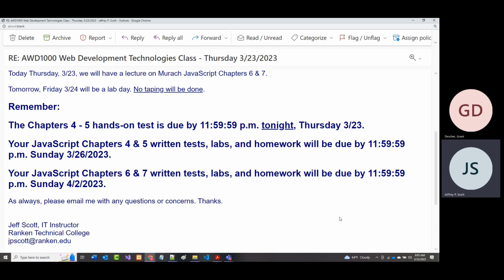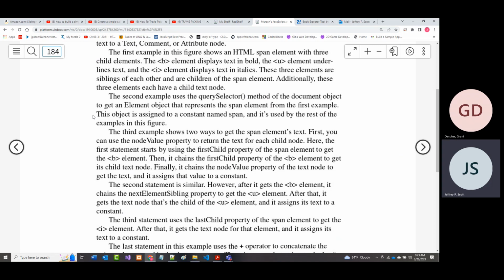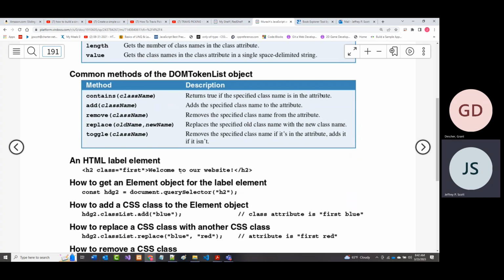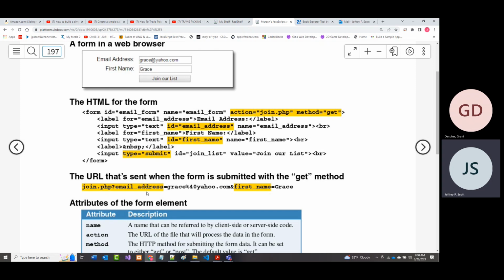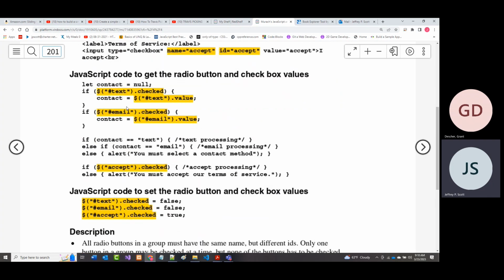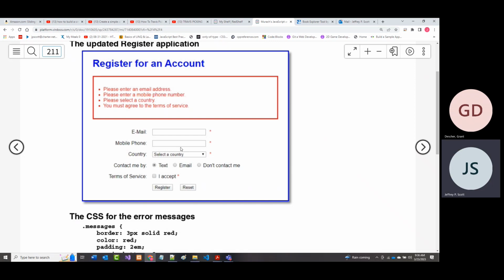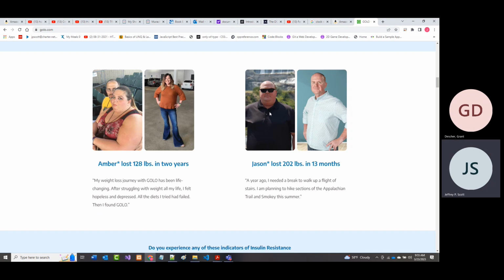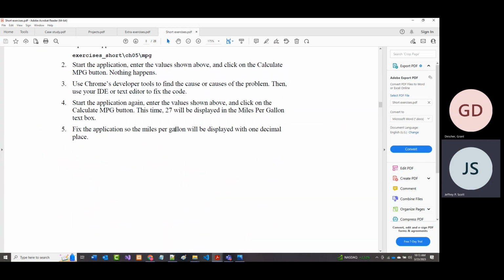AWD1000 - Day50 - 03-23-2023 - Murach JavaScript Chapters 6 & 7 Lecture